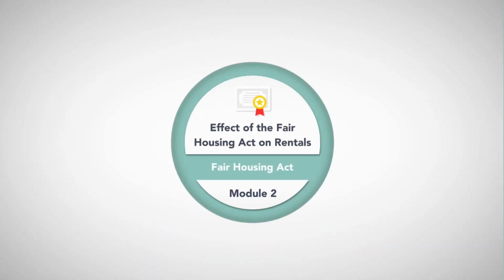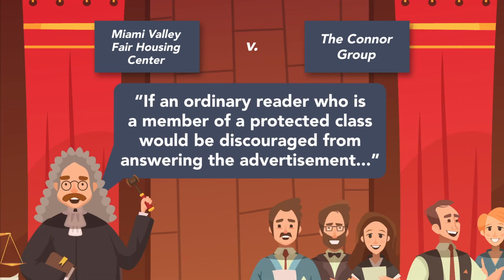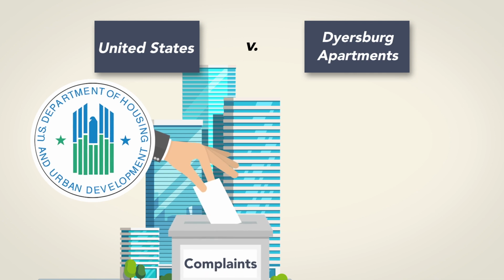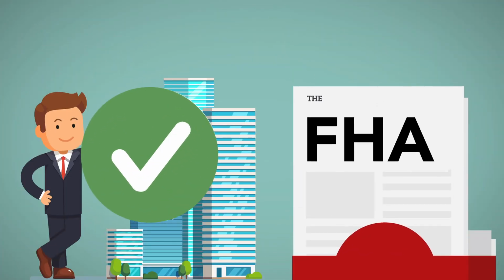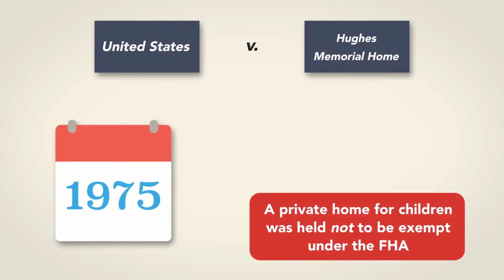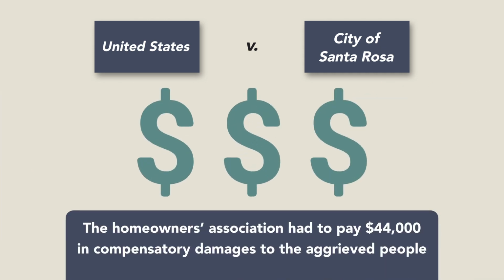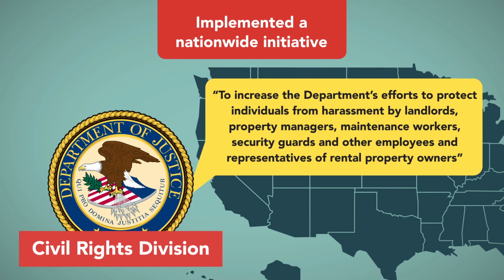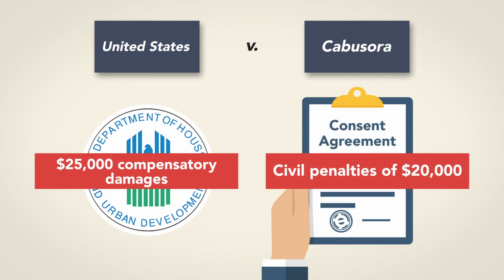Effect of the Fair Housing Act on Rentals: Module 2 of 5